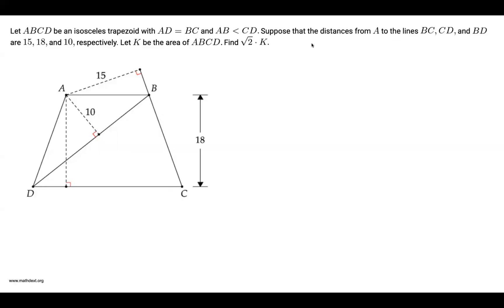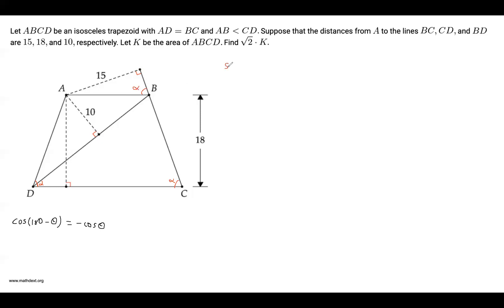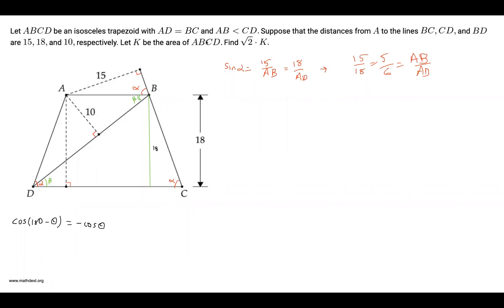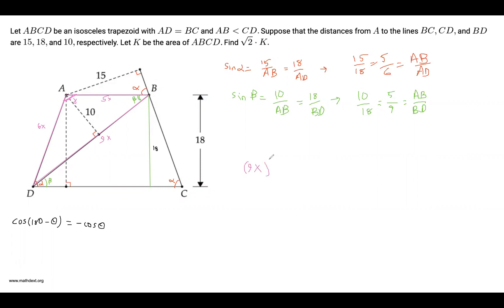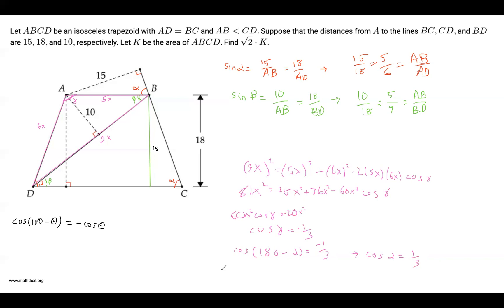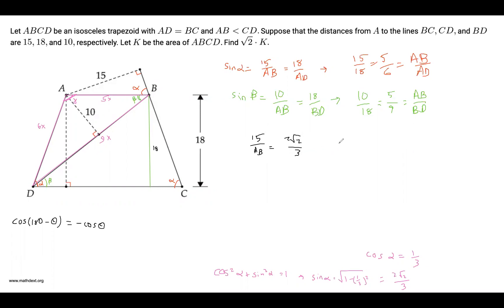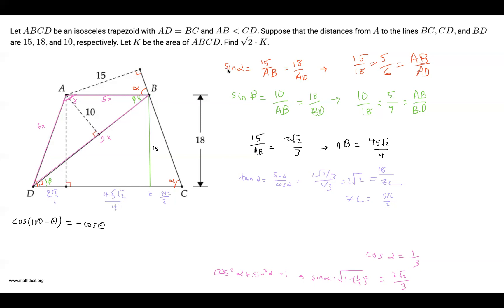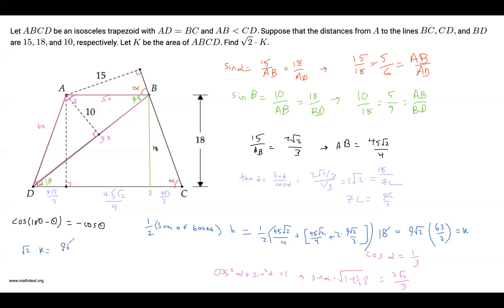No Simson Lines Required - 2021 AIME I Problem 9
In this video, we solve problem 9 of the 2021 AIME I. CREDITS: MAA